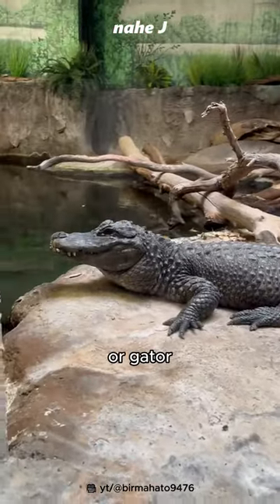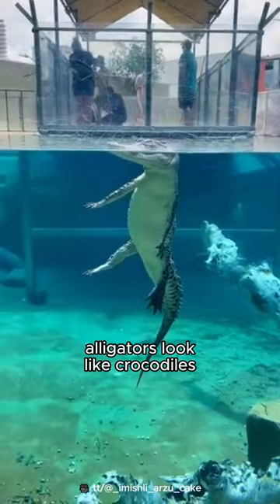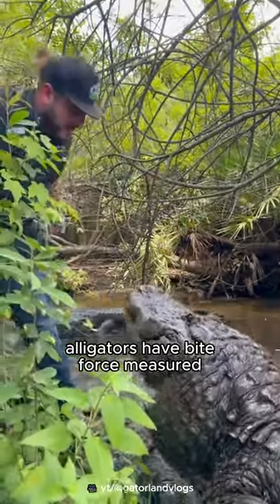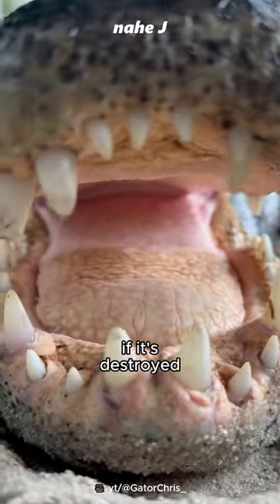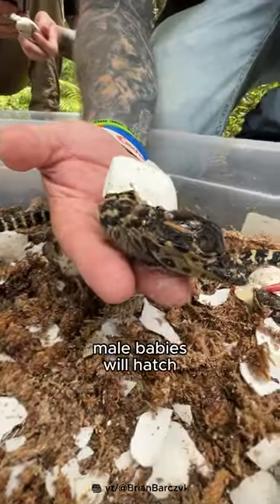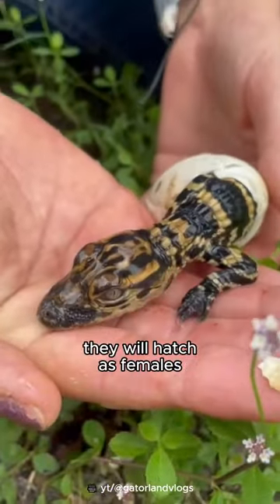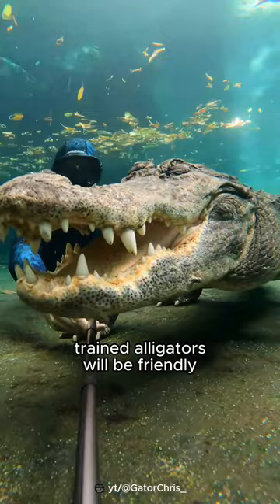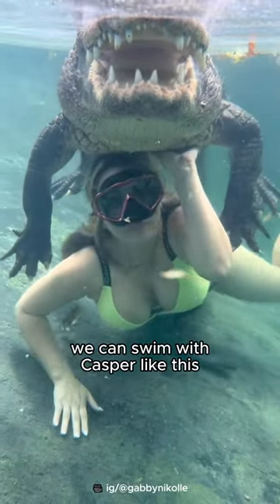Alligator or Gator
There are two species; the American alligator (A. mississippiensis), and the Chinese alligator (A. sinensis). American alligators can be found throughout Louisiana and Florida and are not endangered. But sadly, the Chinese alligators are critically endangered and limited just to the lower Yangtze River, with only a few dozen believed to be left in the wild.